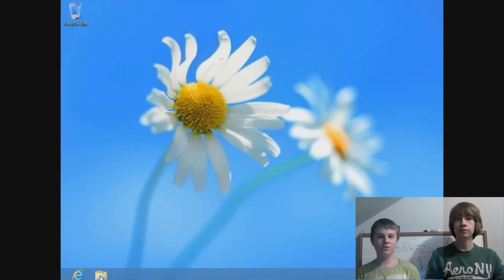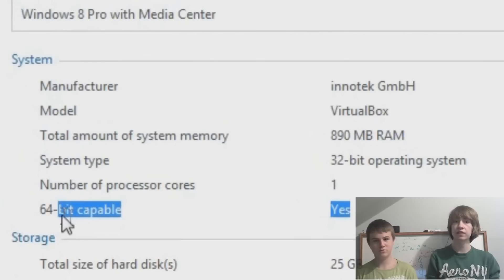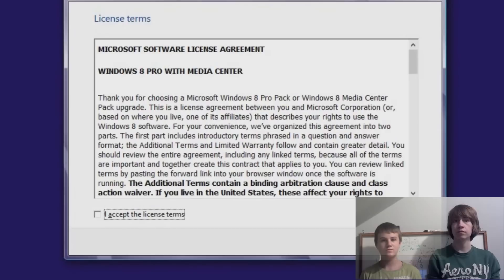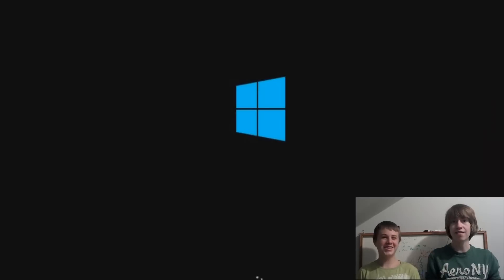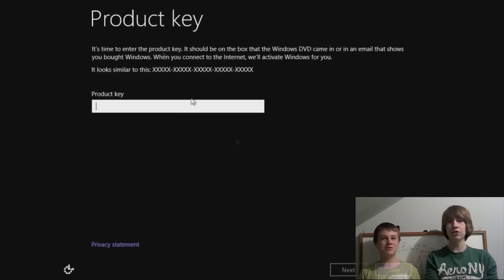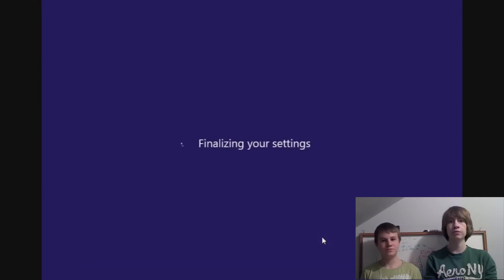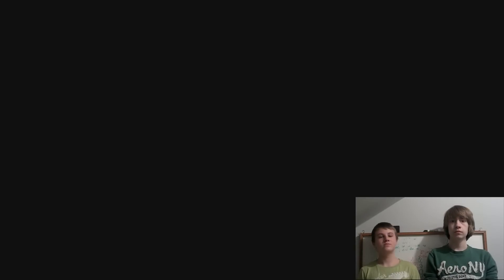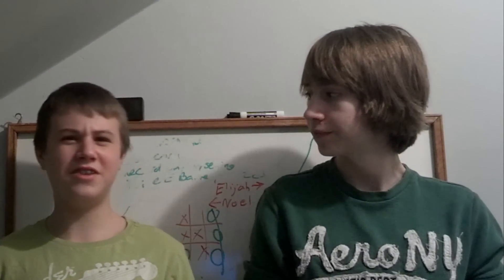How To Upgrade Windows 32 Bit To 64 Bit Windows 7/8/10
Here's how to convert your 32 bit windows to 64 bit. For this demonstration we use Windows 8, but it will work on most versions of Windows without a problem.

All you have to do is make sure your computer is compatible with 64 bit by checking in your computer settings as shown in the video, and then install Windows 64 bit over your existing operating system.

Warning: This will clear any user settings, and programs. Your data will be backed up automatically to a Windows.old folder in the root of your C Drive.

Have fun taking advantage of your new 64 bit operating system!
Droid